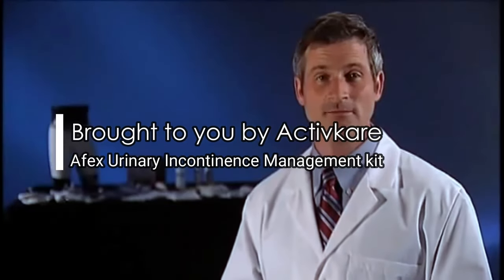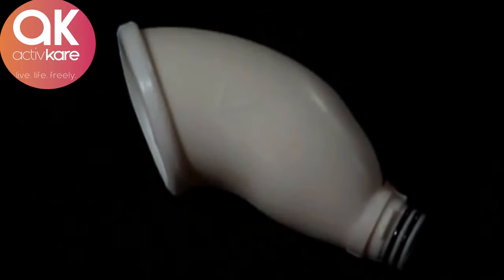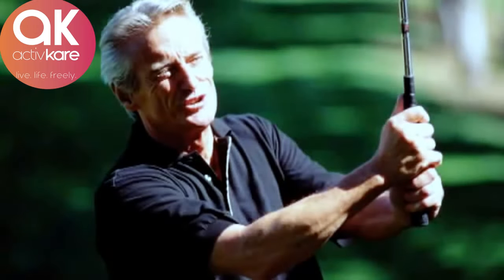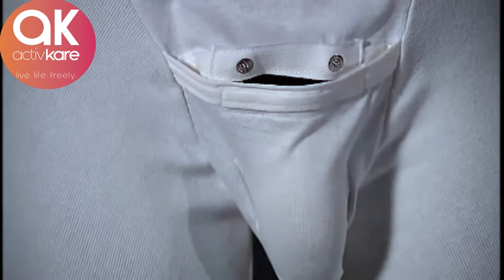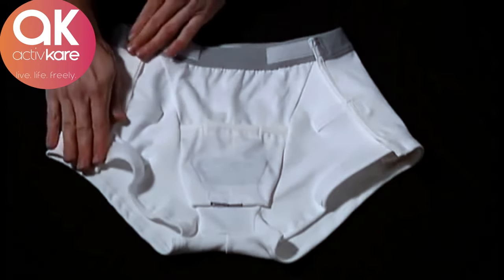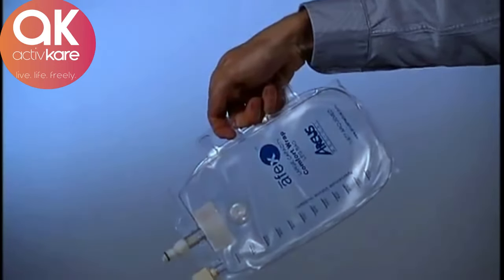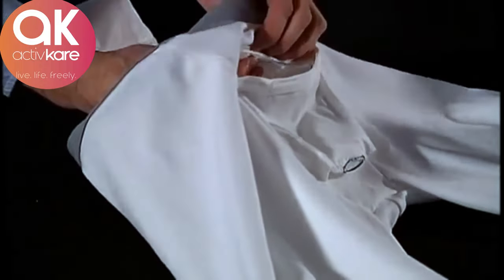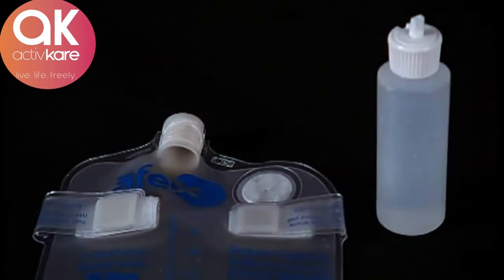Afex Urinary Incontinence Management kit for Bladder Leaks and Urine collection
Afex by ActivKare Urine Collection system is useful for people suffering from bladder leaks and urinary incontinence.

Afex system prevents UTI (Urinary Tract Infection) and odor.

Afex is Health Canada and FDA approved. Afex is reusable, insurable, recyclable and durable.

The Afex Male Incontinence Active Starter Kit - is intended for men who walk, exercise or stand for long periods of time. Afex bladder leak managing systems prevents UTI and is cost-effective. All Afex components are reusable, recyclable and insurable Active Starter Kit contains everything you need to begin using the Afex system:

1 active male incontinence brief
1 penile receptacle – high style
1 urine bag – standard (500 mL), non-vented
1 penile receptacle cleaning container
BONUS: 1 urinary appliance cleanser - liquid concentrate (118 mL)